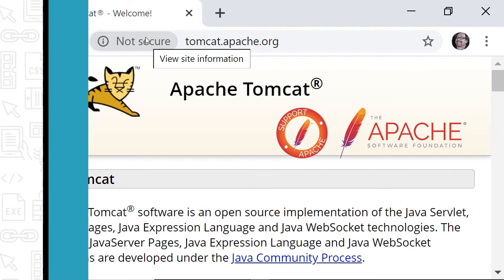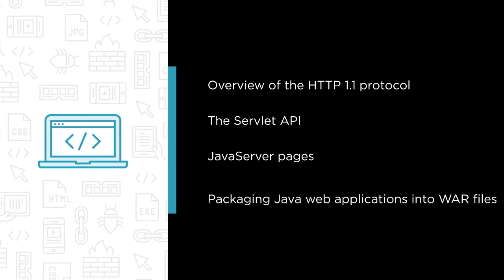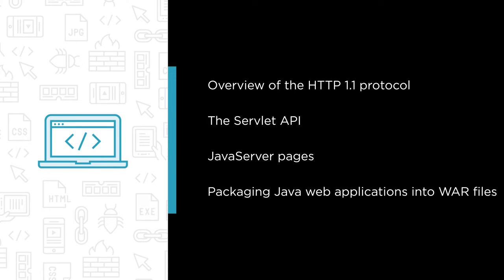Tomcat Skills: Java Application Development with Tomcat Course Preview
Join Pluralsight author Richard Monson-Haefel as he walks you through a preview of his "Java Application Development with Tomcat" course found only on Pluralsight.com. Build your technology skills with Richard Monson-Haefel’s help by learning HTTP 1.1 and how it is processed by Tomcat, learn about the Servlet API and how to develop custom servlets, JSP, Filters, and Listeners and also learn how to configure, package, and deploy web applications in WAR files. Visit Pluralsight.com to start learning Tomcat skills today!